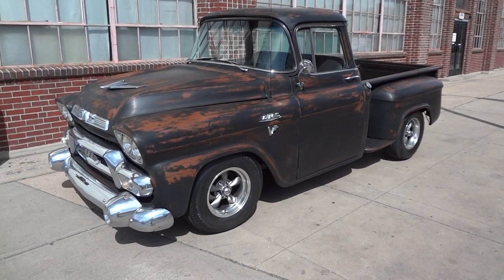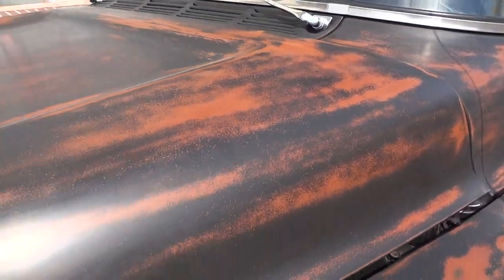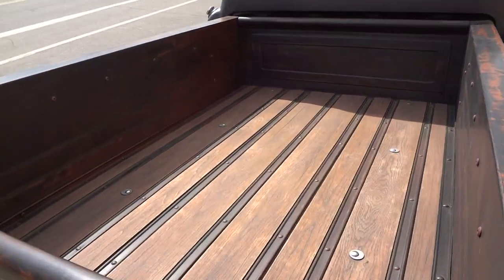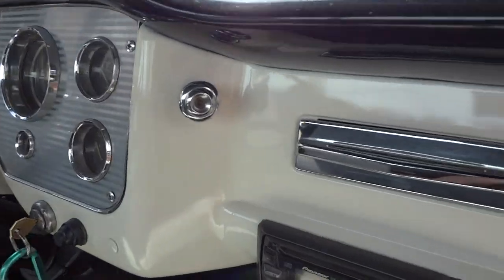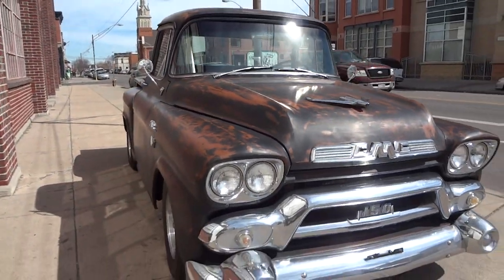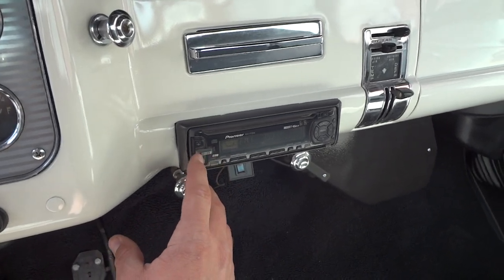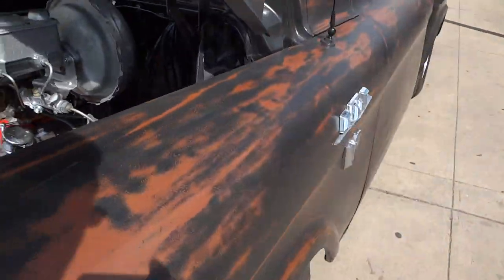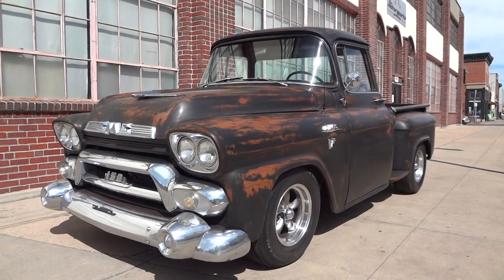1958 GMC Big Window Shortbed Fauxtina Truck for Sale!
THIS TRUCK HAS BEEN SOLD BUT WE HAVE MORE RARE TRUCKS AVAILABLE, CONTACT LMM1225 (at) GMAIL (dot) COM FOR MORE INFO. This is the latest creation from Jim Cranmer, faux-tina pioneer!  This truck was recently restored off the frame and received a one of a kind Fauxtina paint job.  There is NO RUST on this truck...it just looks like it!  The rebuilt 350 ci motor runs very nicely and the turbo 350 transmission shifts beautifully.  This truck will run at 75 MPH on the freeway all day long.  Power Disc brakes in the front and brand new American Racing Torque Thrust wheels and tires all around.  The RARE original chrome is in great shape and the interior was completely redone while keep the original (working) gauges.  This truck is a work of art.  .